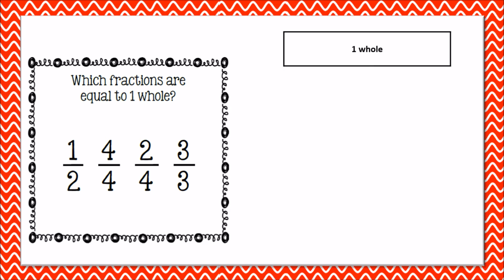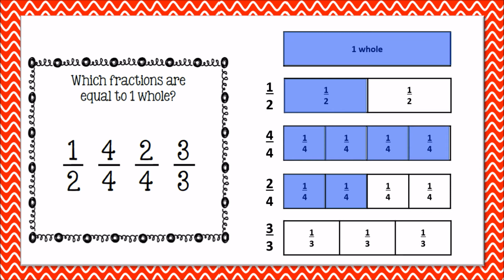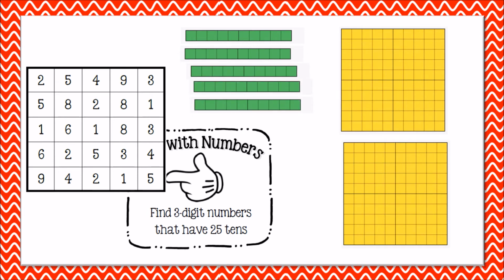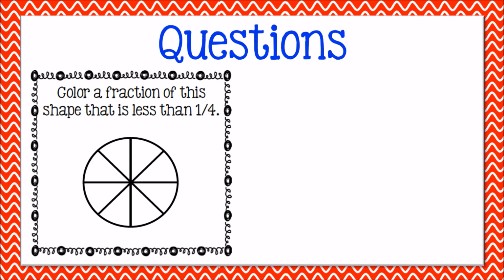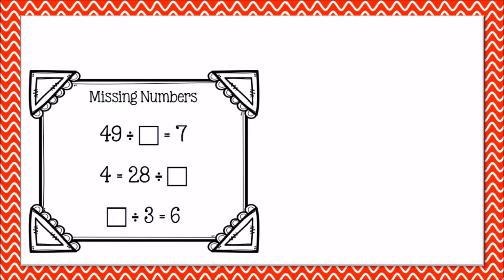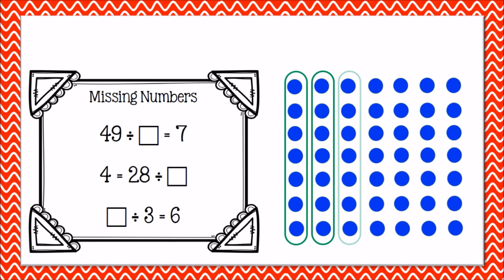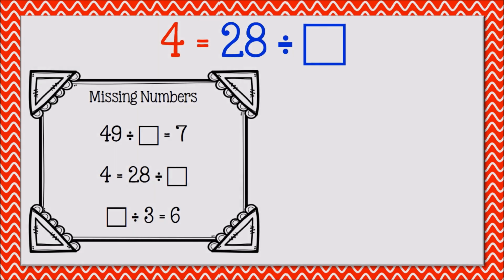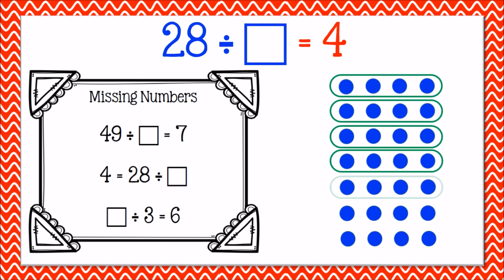Help with WorkBook - Week 2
This video reviews some of the tricky problems from this week's workbook pages.